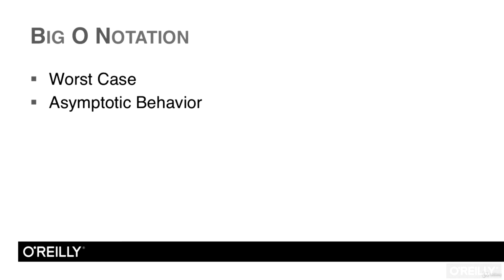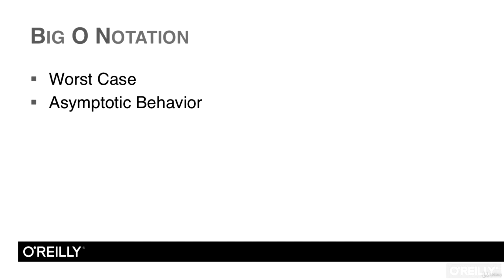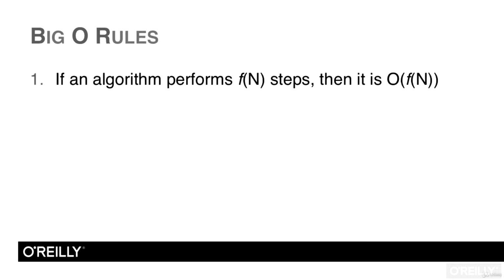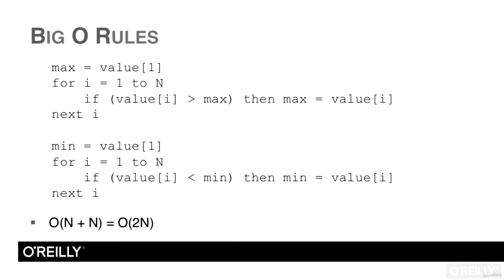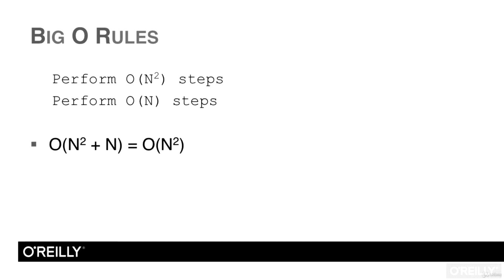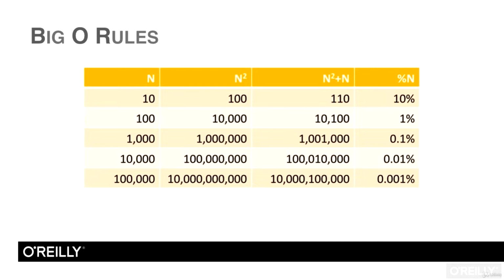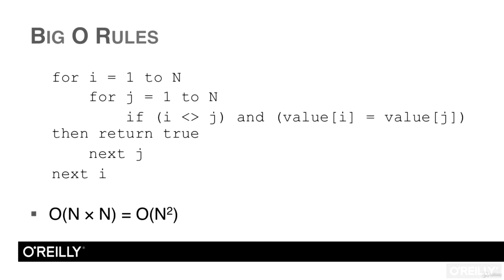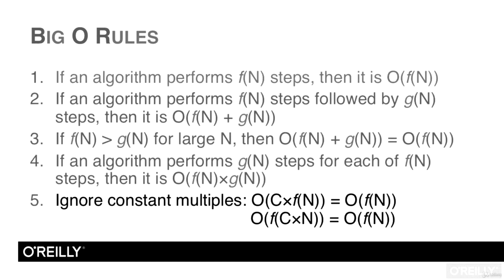2_Big O Notation.mp4